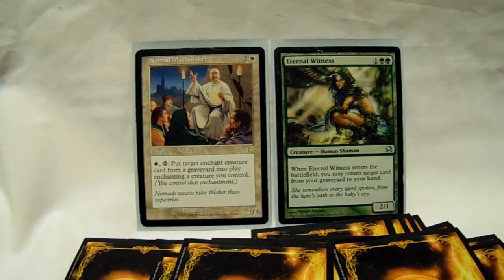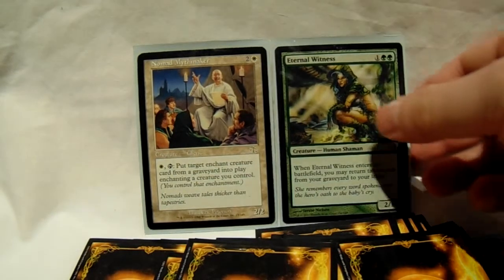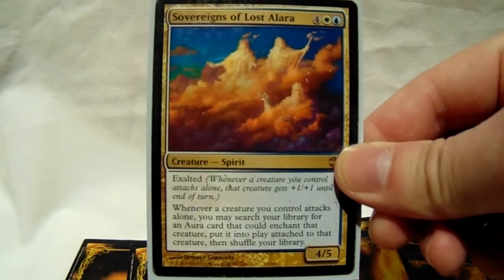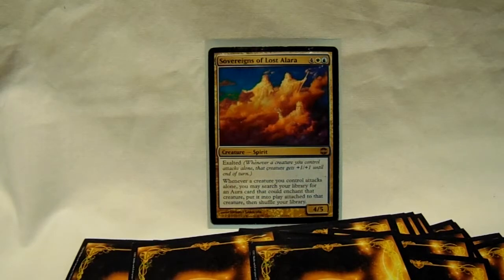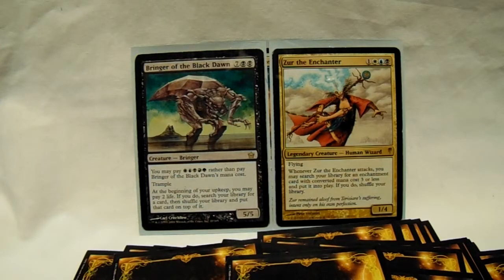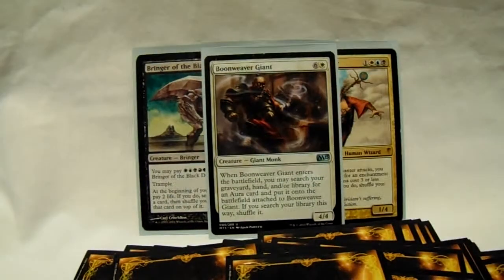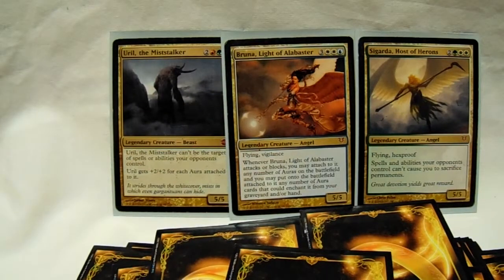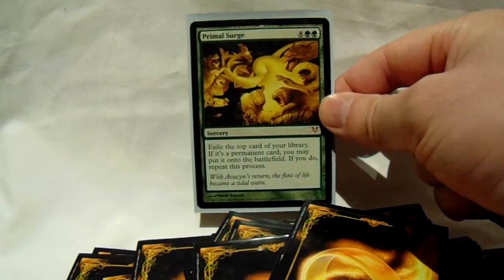Cromat Aura EDH, Part 2, Deck Tech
The second half of my Cromat Aura EDH deck (still wish I knew why my camera cut off when it did).